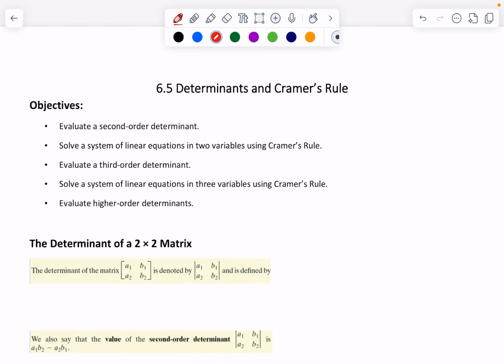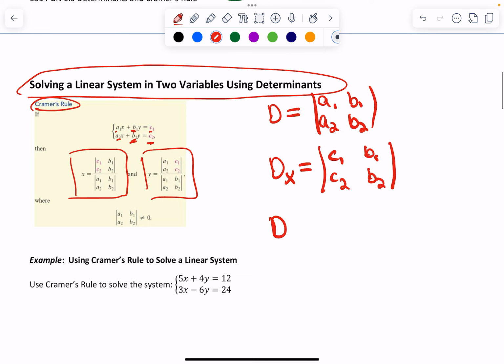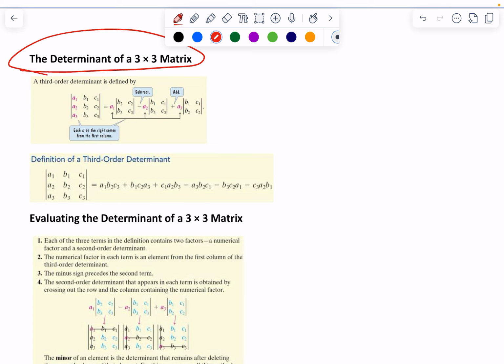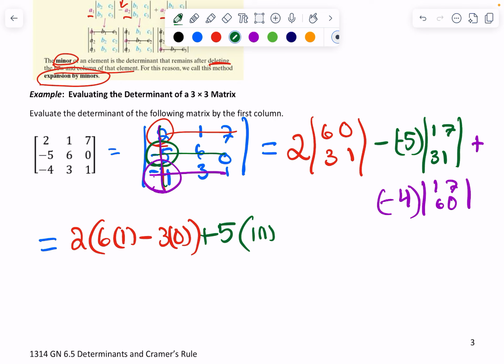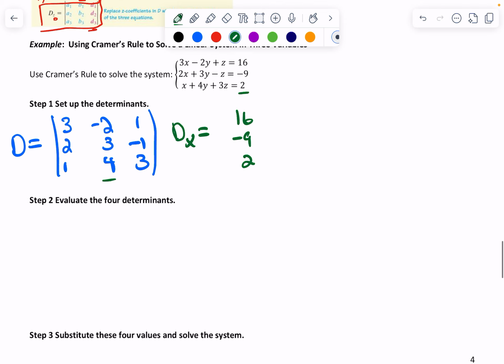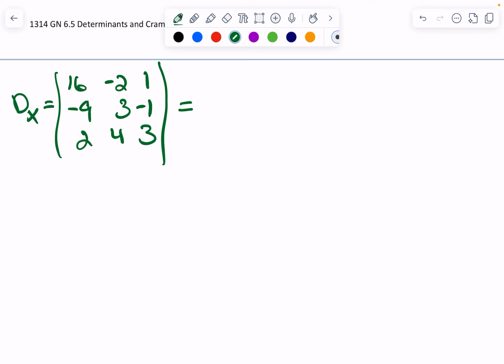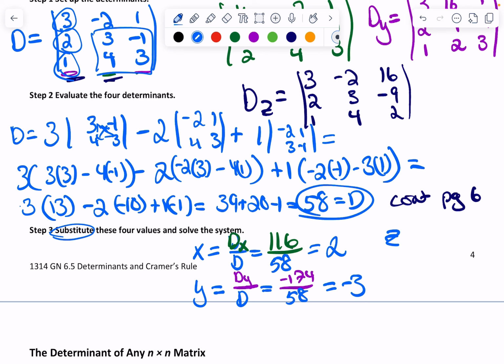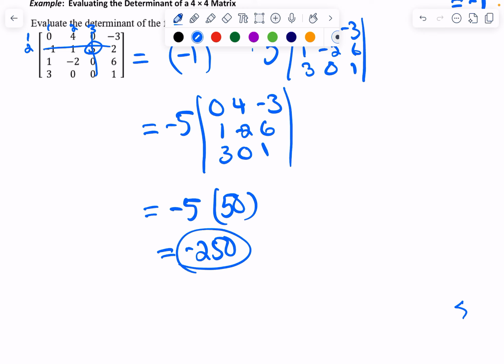1314 6.5 Determinants and Cramer’s Rule